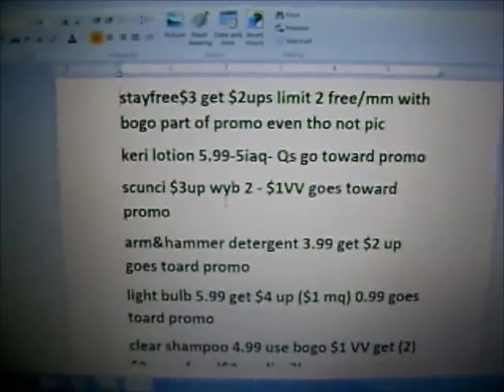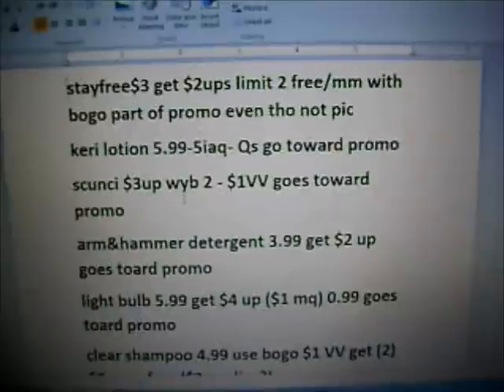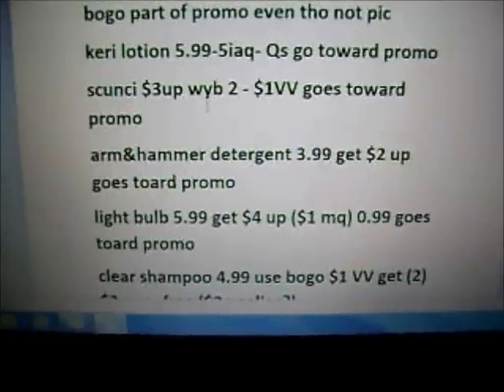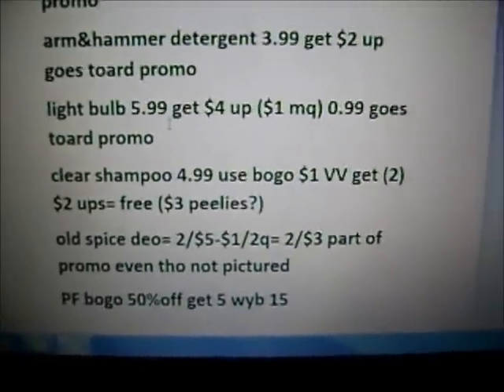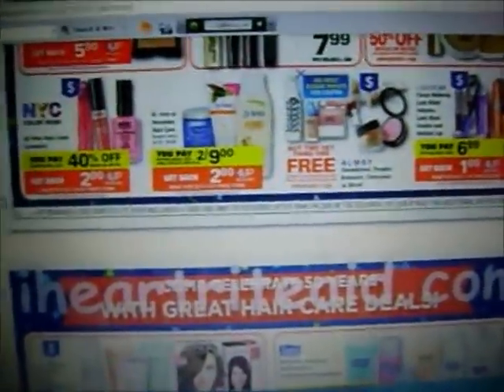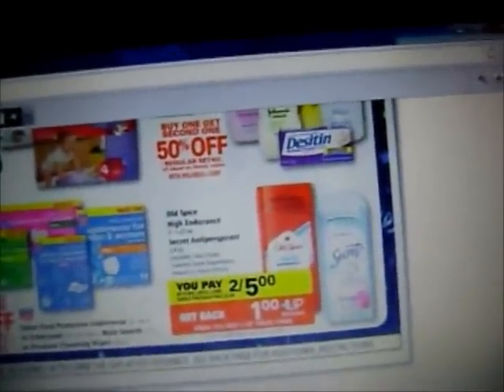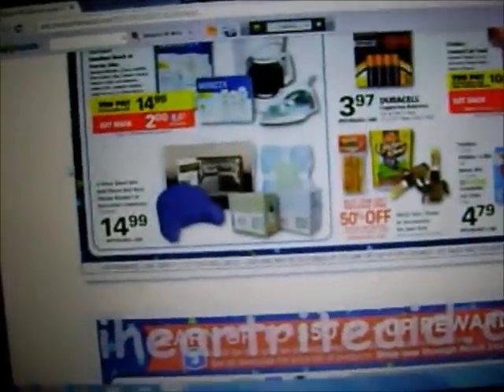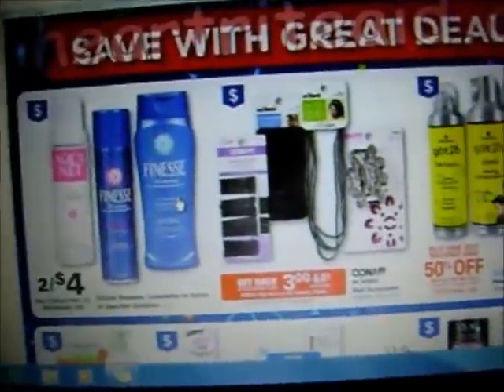Rite Aid Plan 2/3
whoa! I tried to make this short! hope you guys can get these deals! i fixed the clear shampoo deal (thank you to hksocko) check her out if you havent already :) shes awesome!!